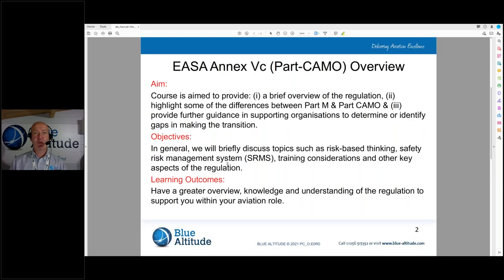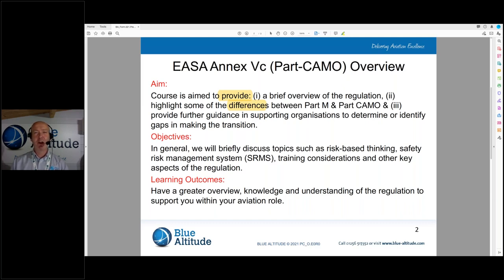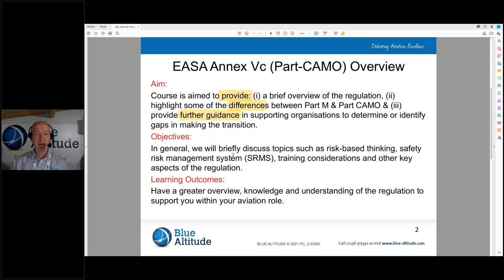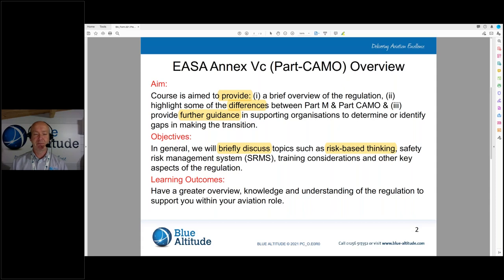PREVIEW - Part CAMO - Overview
Short preview of our training course we offer to support EASA regulation Part Vc (CAMO).